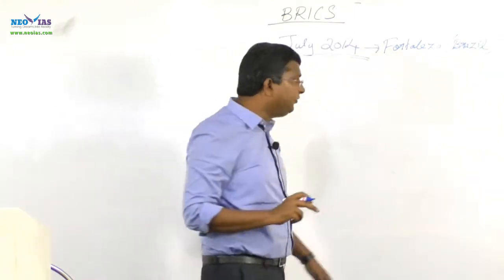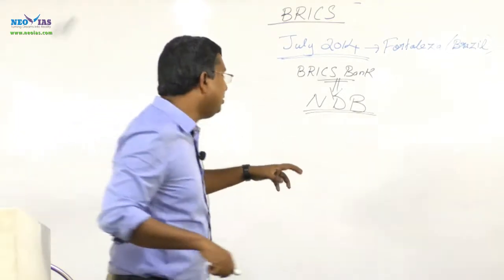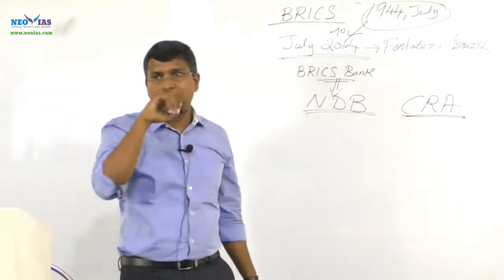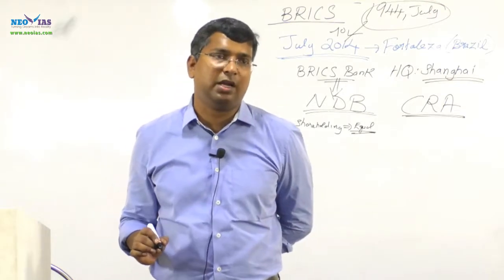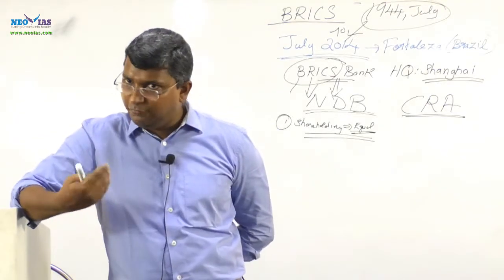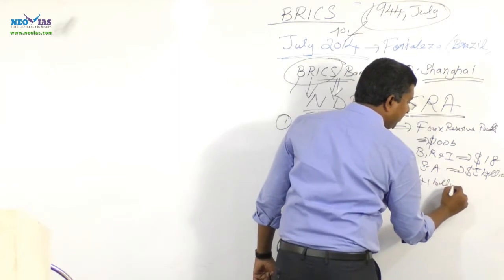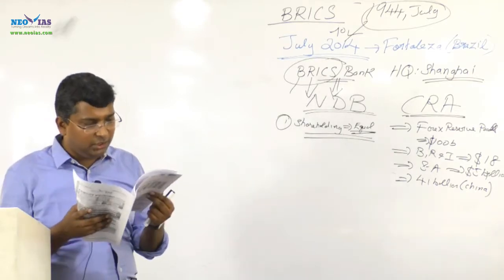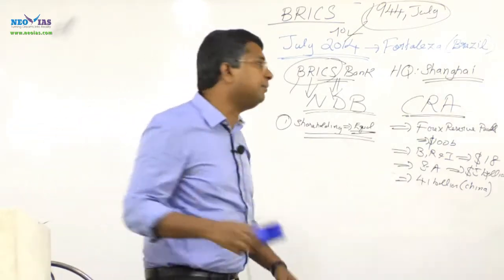BRICS | NEW DEVELOPMENT BANK | CONTINGENT RESERVE ARRANGEMENT | INDIA'S BEST ECONOMY CLASSES